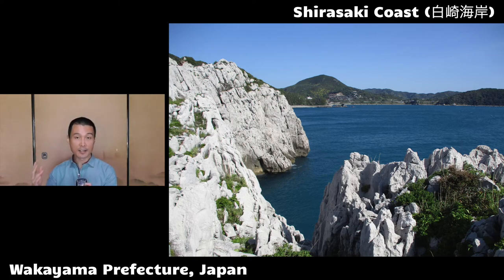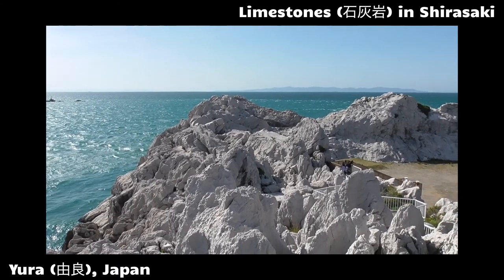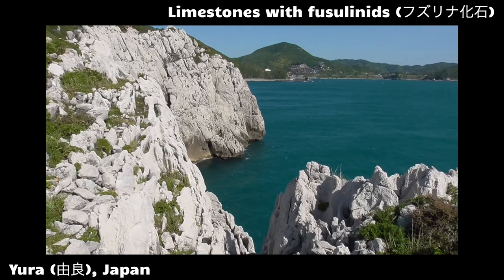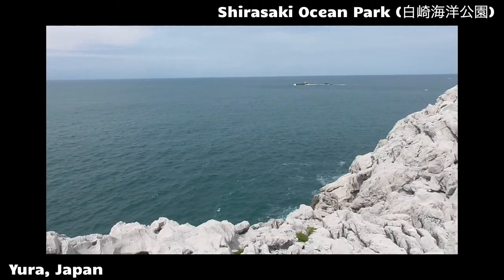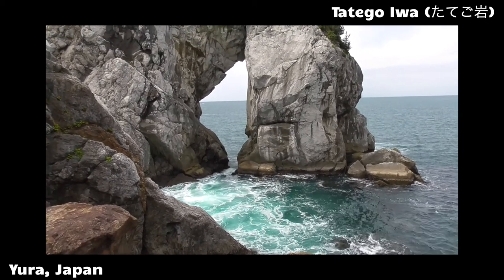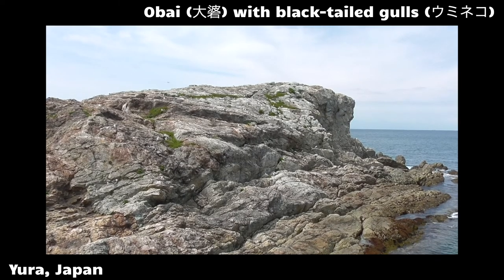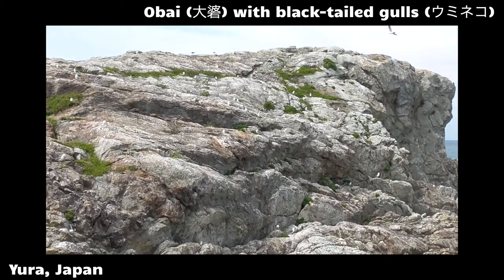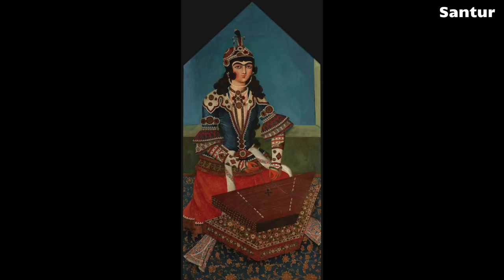Minimal Melodic 007 - Shirasaki Coast (白崎海岸)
In this video, I’m combining a new track of mine with the videos captured at Shirasaki Coast (白崎海岸) in Wakayama Prefecture (和歌山県), Japan. Shirasaki Coast is located in Yura town (由良町) and is famous for the beautiful scenery thanks to the contrast between the white rocks and the blue ocean.

The reason why the rocks there are so white is because they are limestones. Limestone is a sedimentary rock made of calcite, and is usually formed with biological sources. For example, the Shirasaki limestones contain fossils of fusulinids (フズリナ化石). The stones are said to be 250 million years old, from the Permian period (ペルム期).

The main attraction at the coast, so to speak, would be the Shirasaki Ocean Park (白崎海洋公園). You can get some astonishing views from the observatory there.

About 400 meters to the south from the Park, there’s a crazy rock called Tatego Iwa (たてご岩). It’s massive and has a hole in the middle due to erosion, and looks pretty interesting.

Another 400 meters to the south, there’s a rock called Obai, and this one is well-known because it’s a breeding spot for Umineko, or black-tailed gulls.

As for the music, the track is based on the E Dorian scale, with the chord progression of Em to A to G to A. The instrument carrying the melody at the intro is Santur, a hammered dulcimer of Mesopotamian origin.

1:36 - Intro led by Santur carrying the melody.
2:50 - Snare roll, followed by the launch of a full-blown section.
4:03 - Breakdown. White noise becomes audible.
5:32 - Another full-blown section. Melody carried by supersaw*.
7:00 - Santur solo. Views from the Shirasaki Observatory (白崎海洋公園展望台).

*“Supersaw” refers to a fat synthesizer sound commonly used in EDM, made by stacking up multiple sawtooth waveforms.

If you like my music, you can check out more of it on Spotify:

Shoutouts:
Pete's English Tree (英会話スクール、和歌山県御坊市)
カナダ人のピーターと楽しく英会話！

As a side note, much of the limestones today are located in shallow water continental shelf near the equator, rather than high latitudes. According to geology.com, the area in which you can find them is between 30 degrees north and south latitudes. Shirasaki is around 34 degrees north latitude. By the way, I just learned Barbados has a lot of limestones, due to which their water supply is super clean.